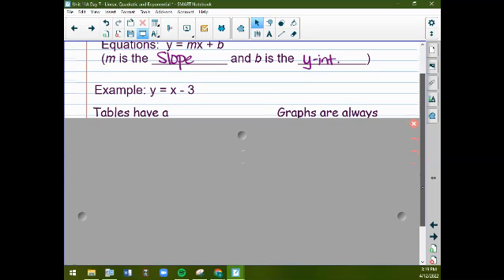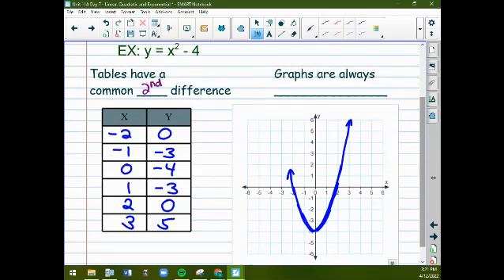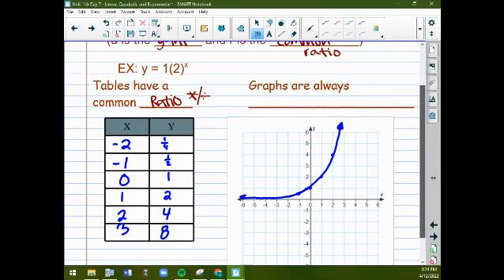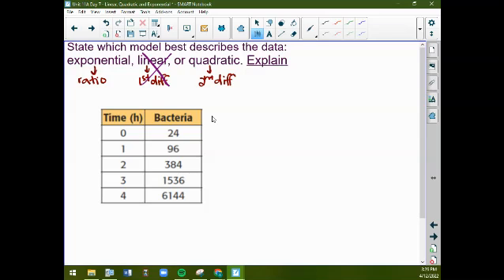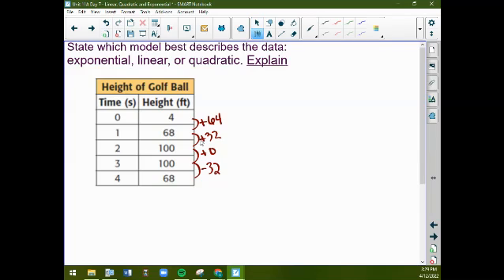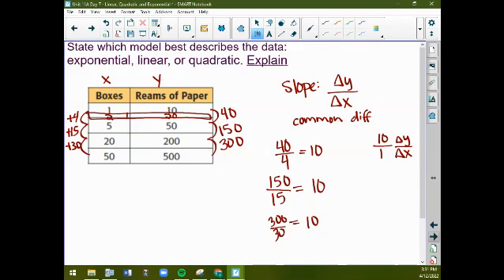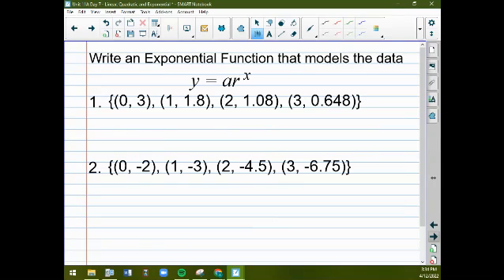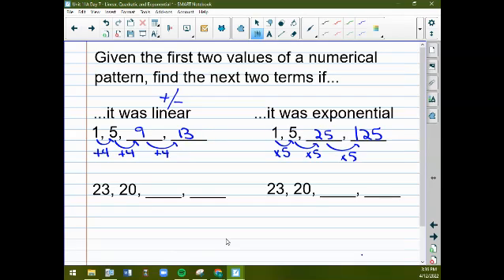Linear, Exponential and Quadratic Functions